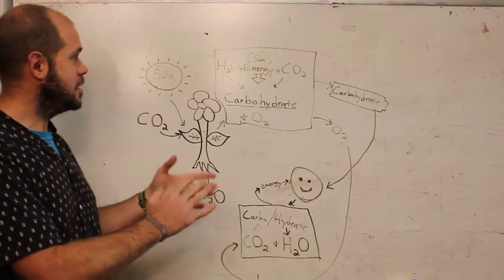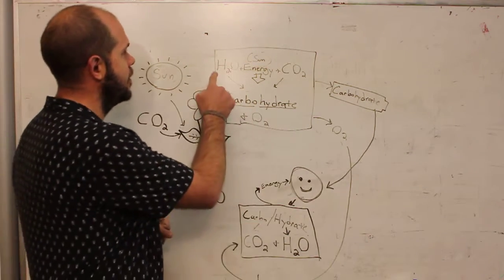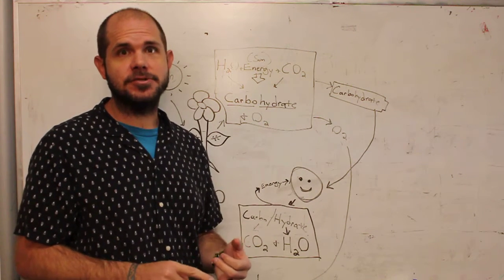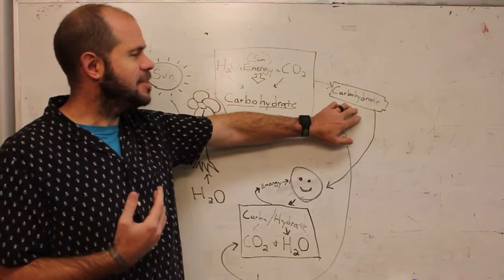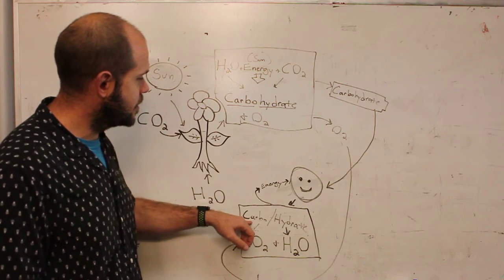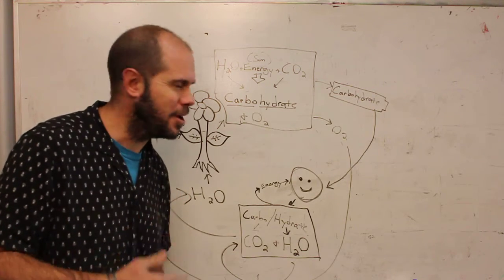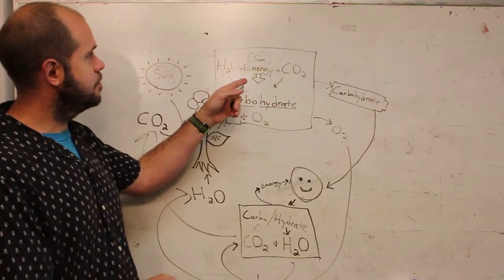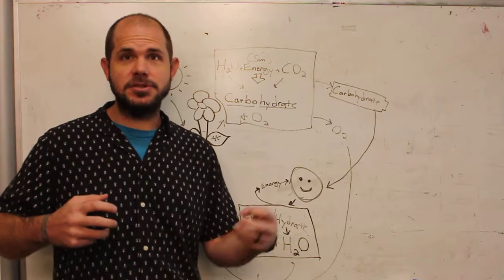Plants and Animals - We Need Each Other